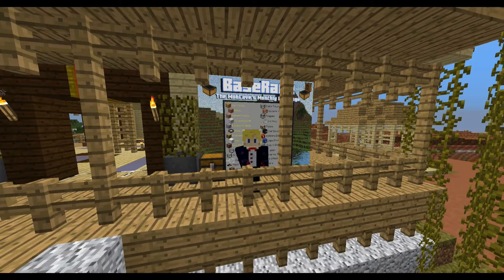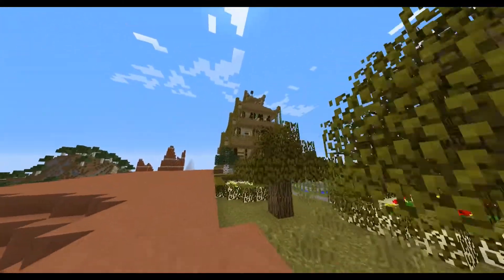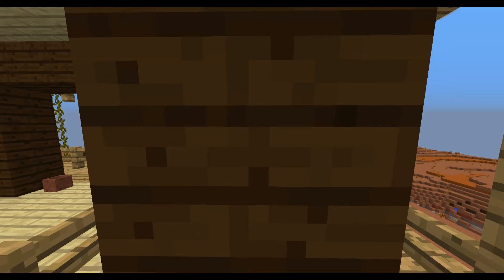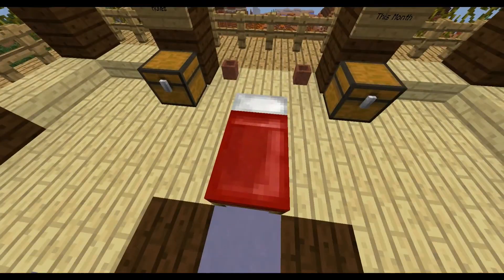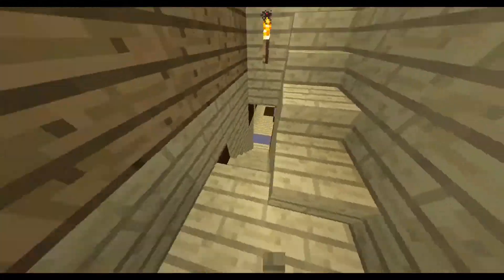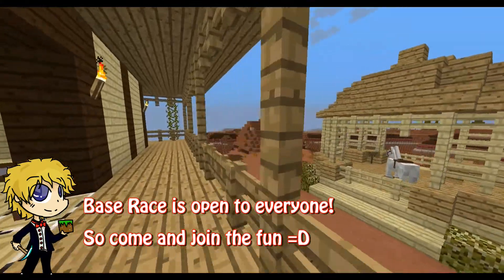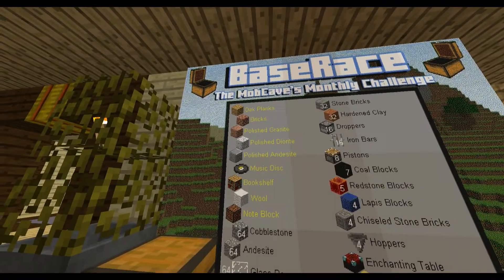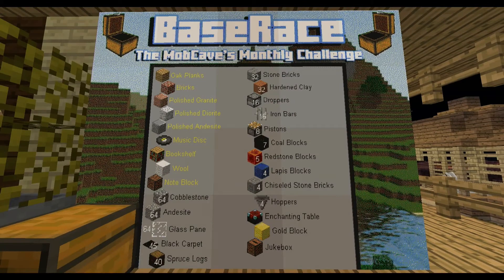(EddCase) Base Race - June Ep0 - Better Together [Minecraft]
☞ Welcome to Base Race: The MobCave's Monthly Challenge ☜

In Base Race, you must race to gather up a chest-load of specific items and then use them all to create a themed build!

This month the theme is "Music". For full instructions on the challenge, watch this short announcement video